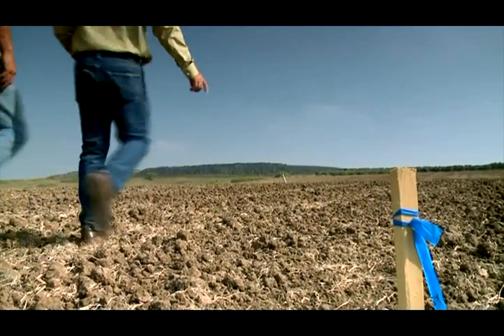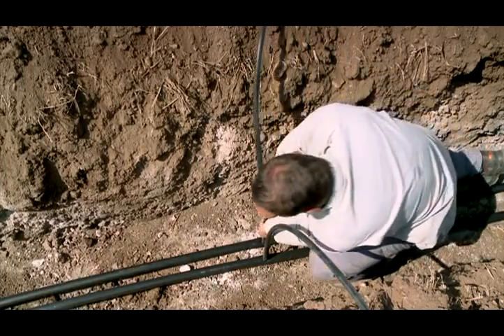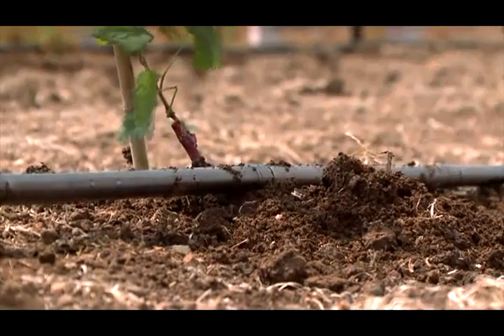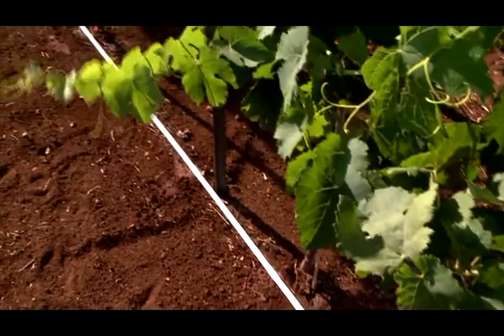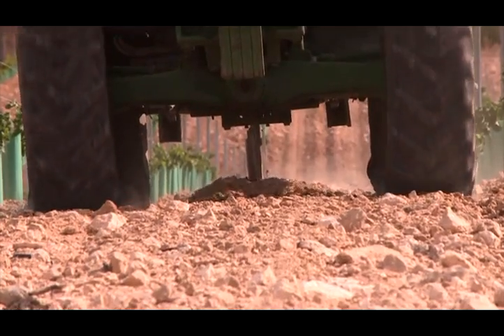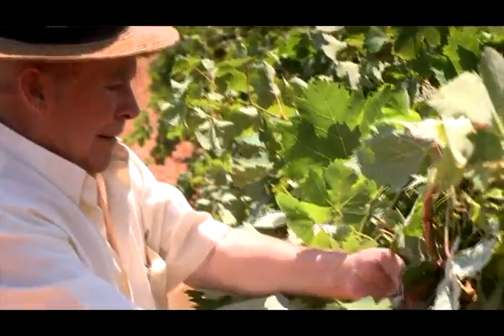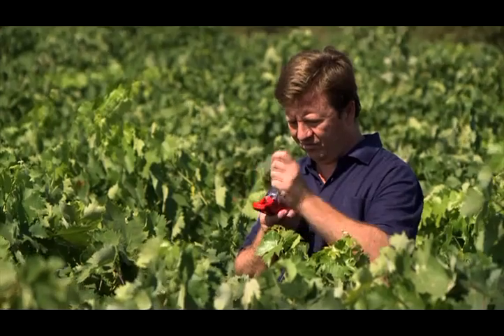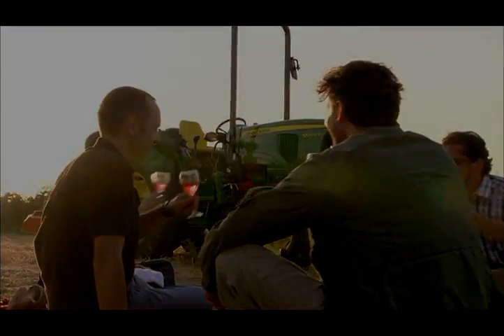John Deere Water - nosso futuro depende tem mais garantia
a John Deere vem apresentar aos Produtores de Lucas do Rio Verde - MT apresentar a John Deere Water no Entec$ 2013